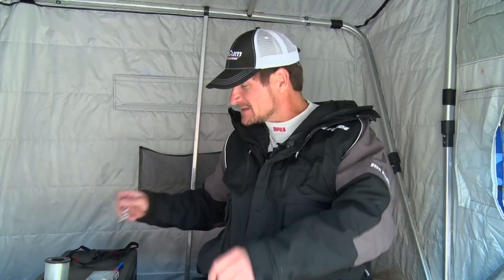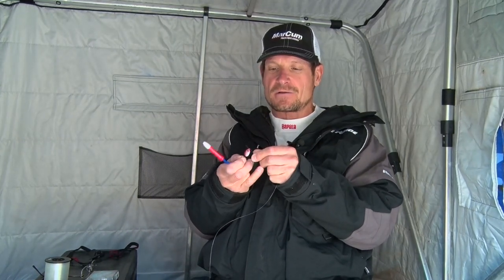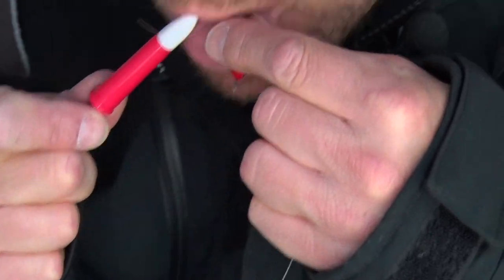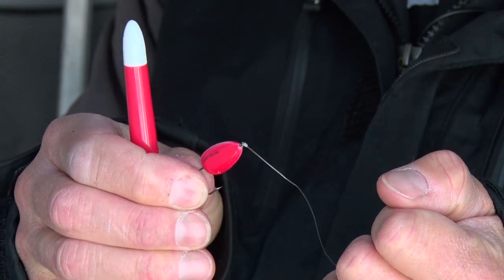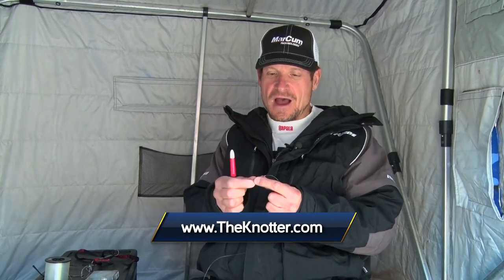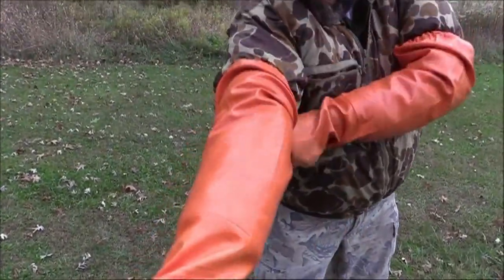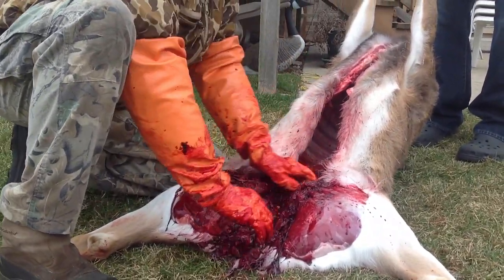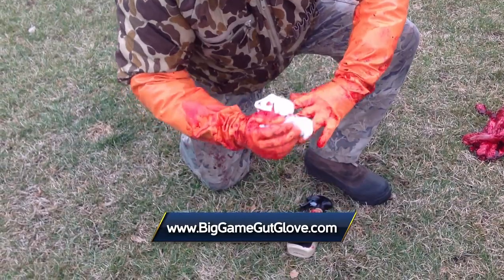MidWest Outdoors TV Show #1557 - Tip of the Week with Roger Cormier and Dave Wozniak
MidWest Outdoors TV Show #1557 - Tip of the Week with Roger Cormier on the Knotter and Dave Wozniak on the Big Game Gut Glove